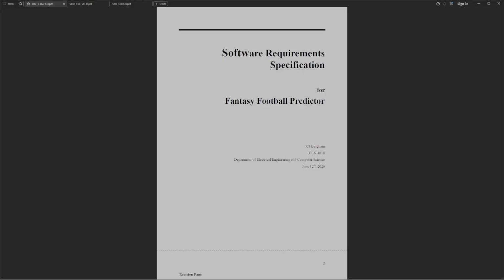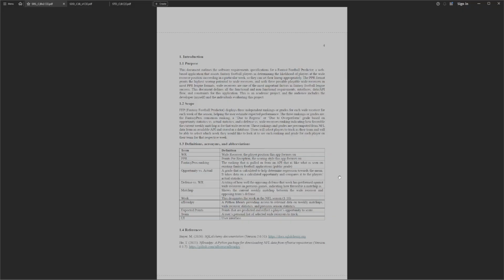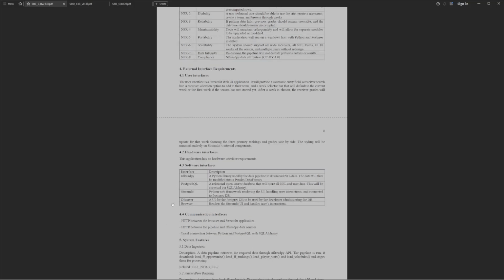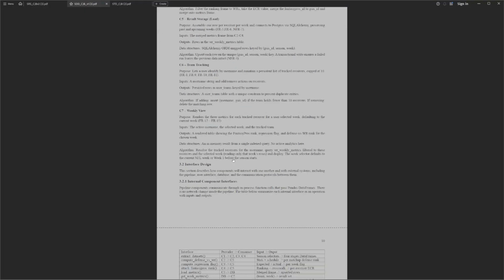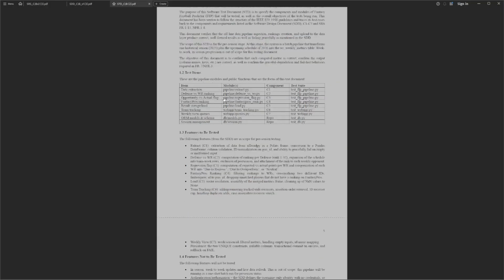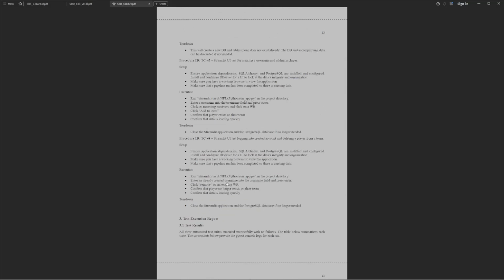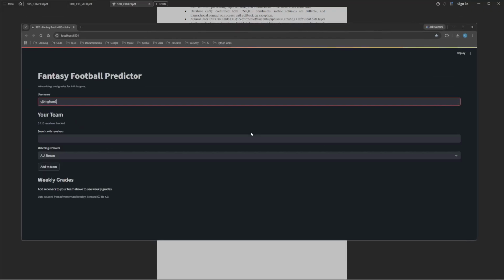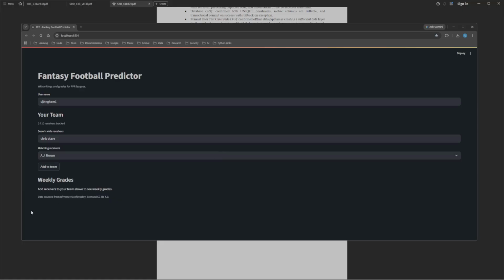NFLxPython - CEN4010 Term Project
An overview of SRS, SDD, and STD for the Fantasy Football Predictor application.